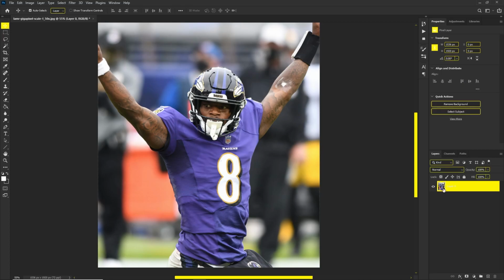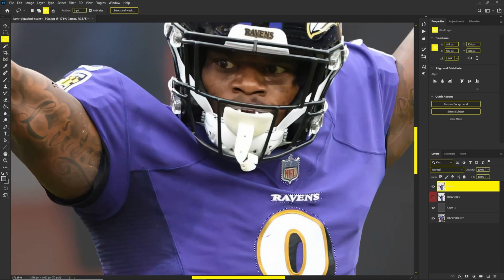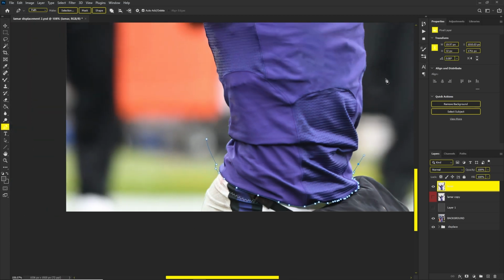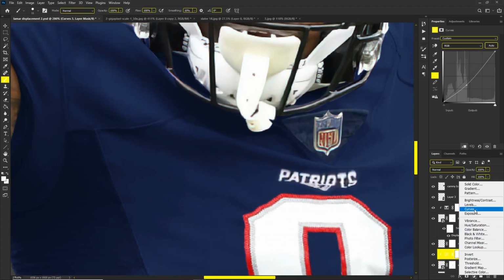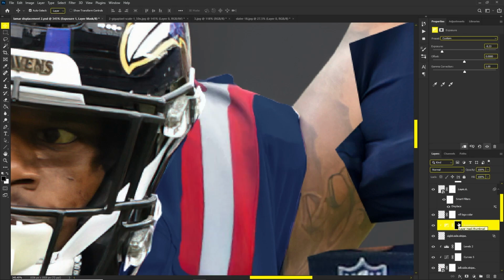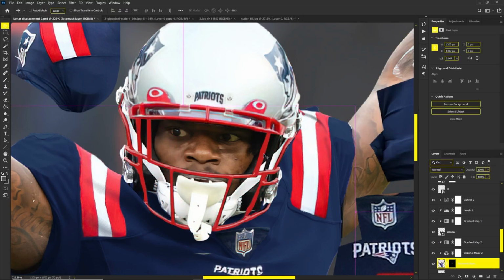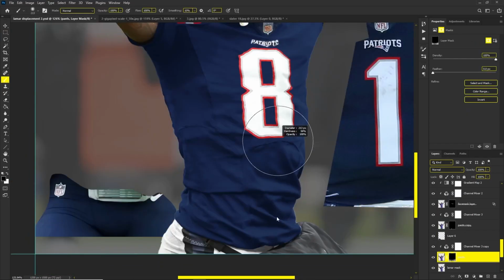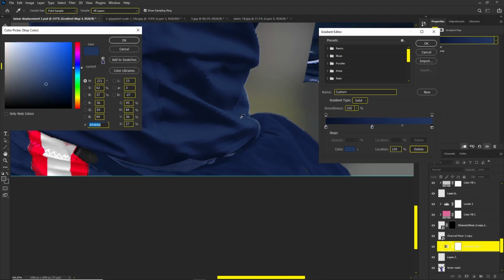Football Jersey Swaps: The Helpful Way | Adobe Photoshop | Cal So Scoped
Step by Step Walkthrough / Tutorial on how to make football swaps. Breaking it down the way I would have like to learn football swaps on adobe photoshop! If you enjoyed / this helped let me know down below in the comment section! 😎